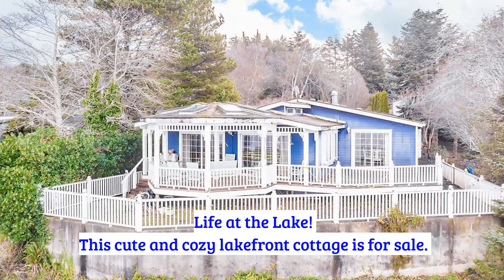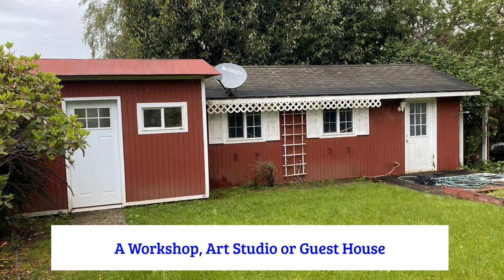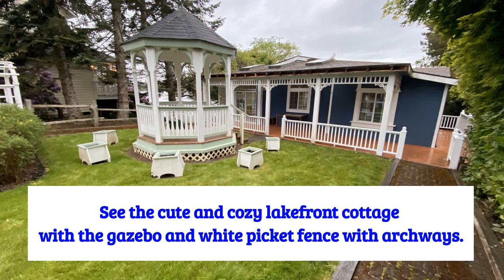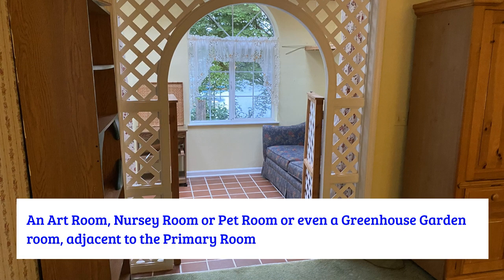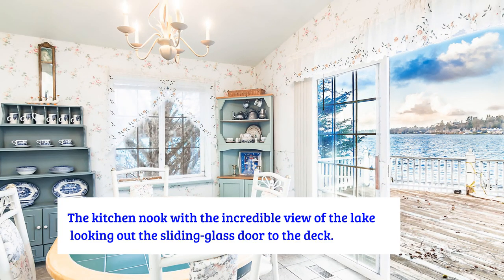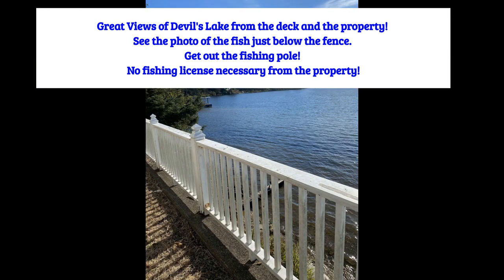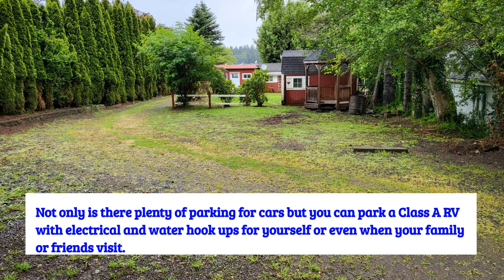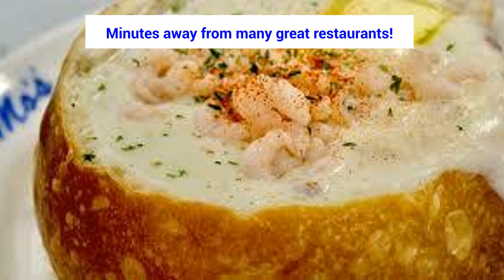Cute and Cozy Lakefront Cottage For Sale near Lincoln City, Oregon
It’s a not-to-be missed opportunity: This cozy and cute lakefront cottage has a wood-burning fireplace, 3 bedrooms, 2 baths, skylights galore on an almost 1/2 acre on the shores of the serene waters of Devil's Lake in the desirable Lincoln City/Otis area. This all sports recreational lakefront property is unique both in its location and the options it affords.  Imagine: early morning fishing for rainbow trout, largemouth bass and more right off your lakefront property for free! Then enjoying those gorgeous sunsets views as you barbeque baby-back ribs from the lakefront deck with a panoramic view of the lake. The manufactured home is quite spacious. What’s more, it has stainless steel appliances, hardwood floors, and lots of living spaces. A couple of other buildings have been used as a “honey-do” workshop and a storage barn. The home is in need of repairs inside and out; the owners are selling “as is.” The previous owner achieved much fame in the 1980s when she founded Portland's White House Bed and Breakfast, loosely based on “the real one.” She had a knack for decorating and design and she brought the same imagination to this English cottage-style manufacturered home. She enjoyed large family gatherings here with plenty of parking, and the home could be used for similar gatherings again. It could not only be used as a primary home but as a summer home or even a rental. Buyer is advised to do their own due diligence and use caution when walking on some parts of the deck and inside floor. But make no mistake, with some investment or sweat equity, this property could sparkle again as a very cute, English-type Cottage with its white picket fence. The family is interested in selling their late mother’s property now so that someone else may enjoy many happy years in the home, just as the previous owner did.